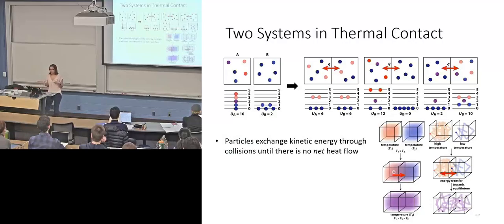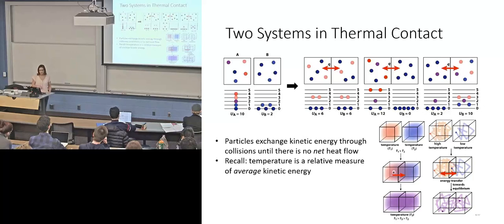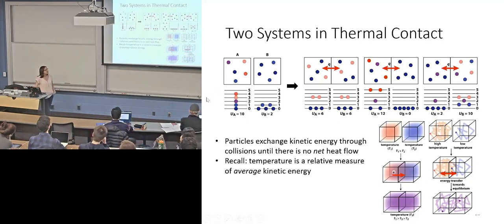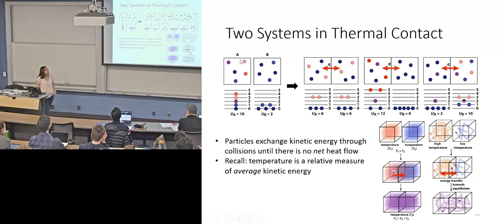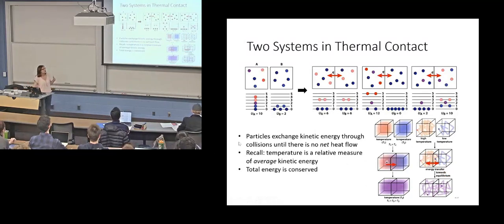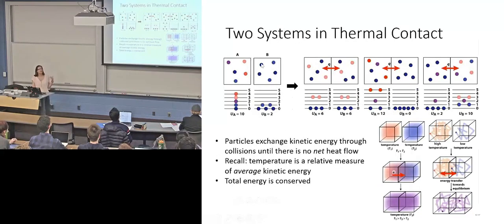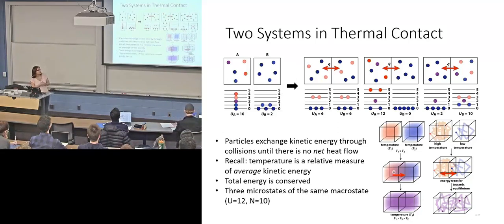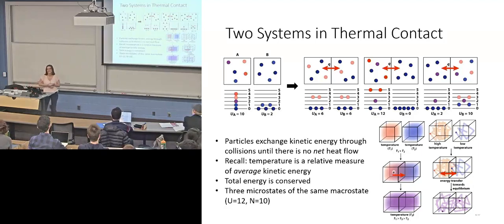Systems in contact continued & energetic micro and macro states